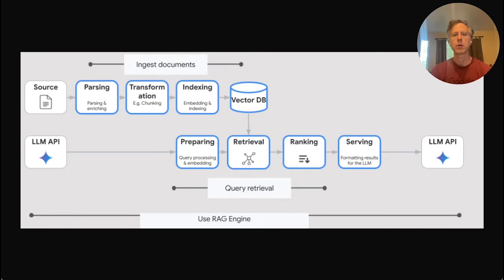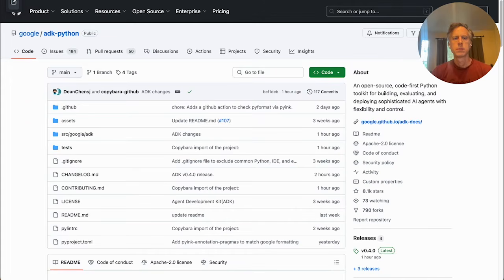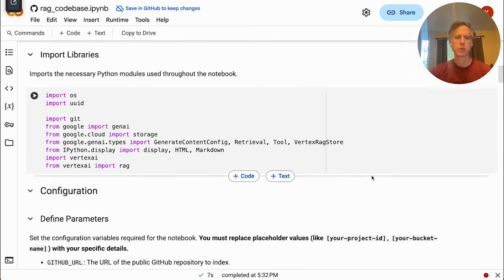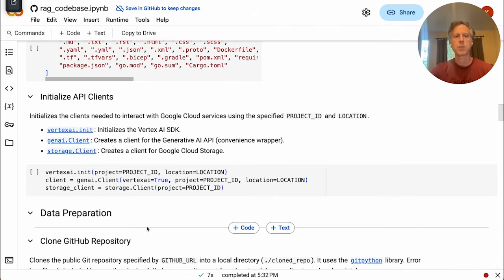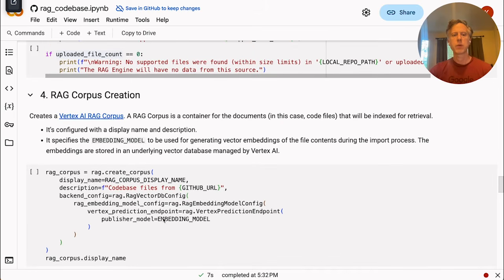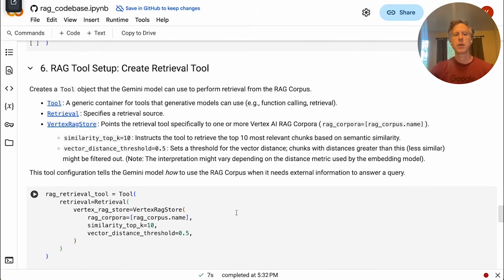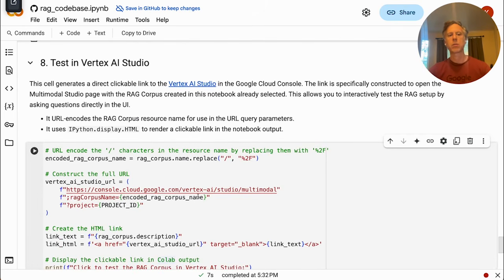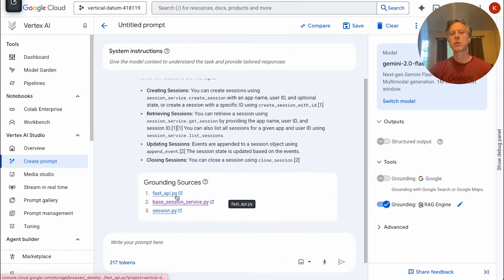RAG your Codebase with Vertex AI RAG Engine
Unlock the power of your codebase! 🚀 Learn how to use Google Cloud's Vertex AI RAG Engine to index an entire GitHub repository and ask complex questions about the code using natural language.

Struggling to navigate large or unfamiliar codebases? Retrieval-Augmented Generation (RAG) combines the power of Large Language Models (LLMs) like Gemini with specific knowledge from your own documents – in this case, your source code!

In this step-by-step tutorial, I'll guide you through:

* Brief Introduction to RAG: Understand the core concepts behind Retrieval-Augmented Generation.
* Notebook Walkthrough: We'll dive into a Google Colab notebook covering:
- Setting up your GCP environment and installing necessary libraries (Vertex AI SDK, GCS, GitPython).
- Cloning a public GitHub repository.
- Uploading code files (Python, Java, JS, config files, etc.) to Google Cloud Storage (GCS).
- Creating a Vertex AI RAG Corpus to hold and index your code.
- Importing and chunking the code files within the RAG Corpus.
- Setting up a Retrieval Tool for the Gemini model.
- Querying the codebase using the Gemini model integrated with the RAG tool.
* Vertex AI Studio Demo: See how to interactively chat with your RAG-indexed codebase directly in the Google Cloud Console.

This approach allows AI models to provide answers grounded in the specifics of your project's code, making it easier to understand functionality, find specific implementations, or even get help debugging.

🔧 Ready to try it yourself? Access the full Colab Notebook here: ➡️

Fork it, run it, and adapt it to analyze your own repositories!

Key Technologies Covered:
- Google Cloud Vertex AI
- Vertex AI RAG Engine
- Vertex AI Gemini Models
- Vertex AI Text Embedding Models
- Google Cloud Storage (GCS)
- GitHub
- Python (GitPython, google-cloud-aiplatform, google-cloud-storage)
Google Colab